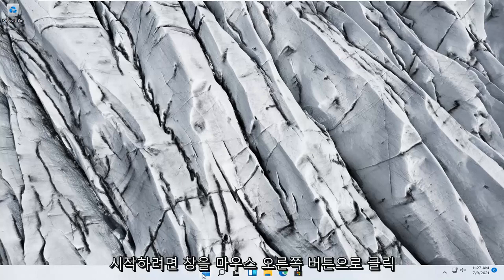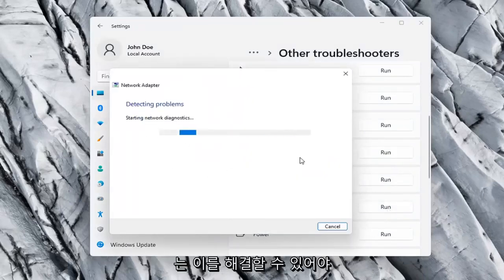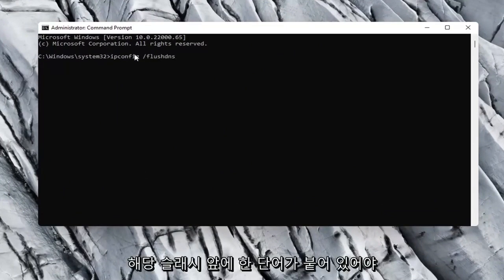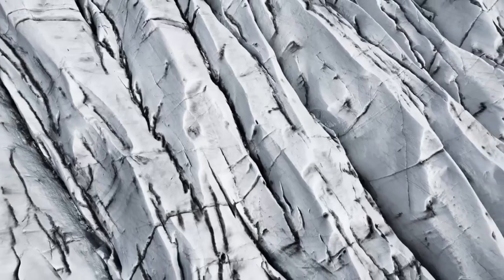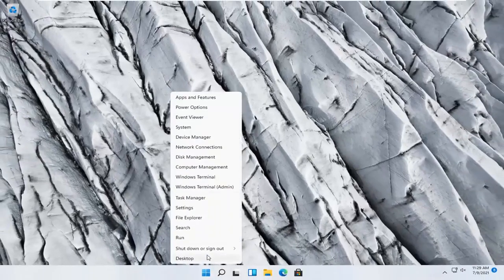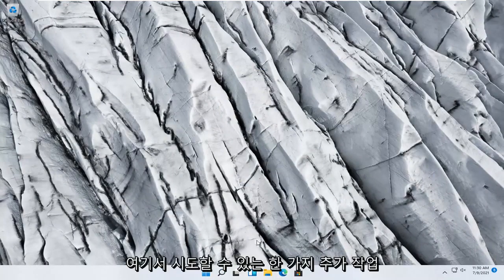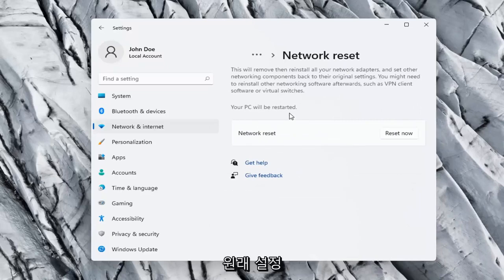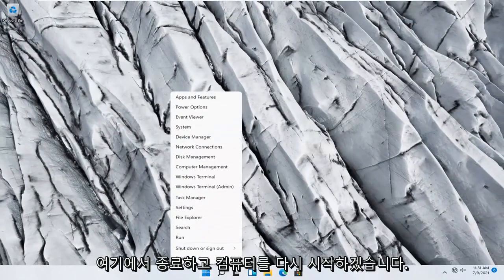이 네트워크에 연결할 수없는 문제 해결 - Windows 11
네트워크 어댑터 Windows 11을 수정하는 방법 | [빠른 수정]

Windows 11로 업그레이드한 후 다양한 소프트웨어 및 하드웨어 관련 문제가 발생할 수 있습니다. 이러한 문제 중 하나는 일부 사용자의 경우 이후에 WiFi 어댑터가 작동하지 않는 것입니다.

Windows 11 업데이트는 보안 취약점을 패치하고 시스템 성능을 향상시키는 데 중요하지만 품질 및 기능 업데이트로 인해 의도하지 않은 문제가 발생할 수 있다는 것은 알려진 사실입니다.

이 튜토리얼에서 해결된 문제:
이더넷 연결 창 11 수정
이더넷에 유효한 IP 구성이 없는 문제 수정
이더넷 어댑터 창 11 수정
이더넷에 유효한 IP가 없는 문제 수정
이더넷 연결 끊김을 수정하는 방법
인터넷이 안되는 이더넷을 수정하는 방법
이더넷이 계속 끊어지는 문제를 해결하는 방법
이더넷 제한 연결을 수정하는 방법
노트북에서 이더넷을 수정하는 방법
이더넷이 작동하지 않는 문제를 해결하는 방법
식별하지 않는 이더넷을 수정하는 방법
이더넷이 연결되지 않은 문제를 해결하는 방법
이더넷 미확인 네트워크를 수정하는 방법
PC에서 이더넷을 수정하는 방법
이더넷 절단을 수정하는 방법
이더넷 문제를 해결하는 방법